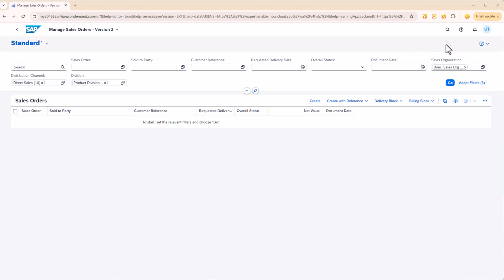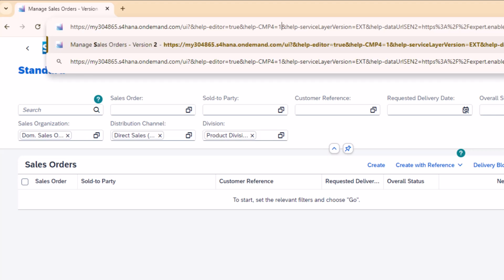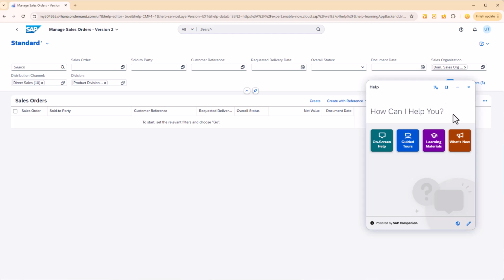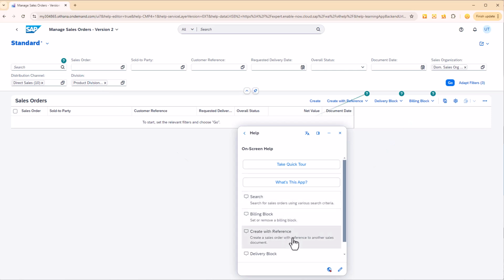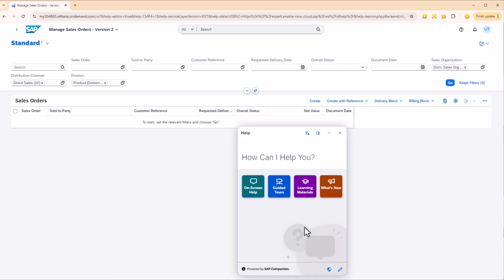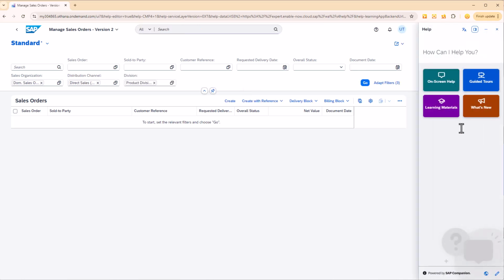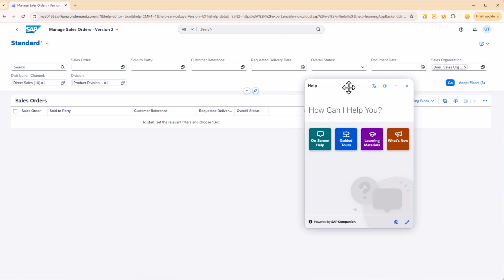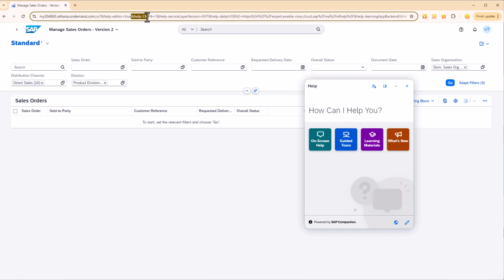New! SAP Companion Floating Panel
A look at the SAP Companion 'floating panel' interface coming in the 4.0.1 release of SAP Companion.